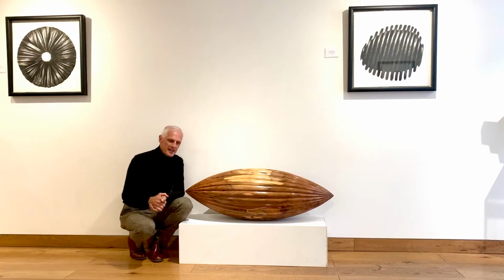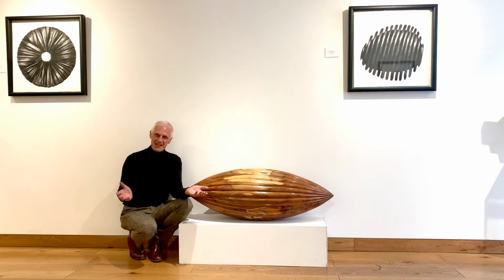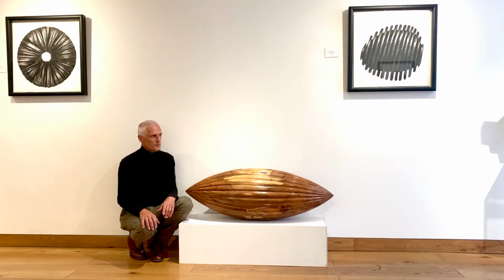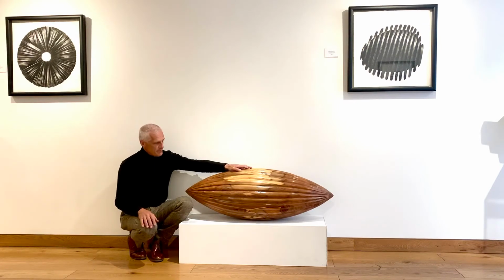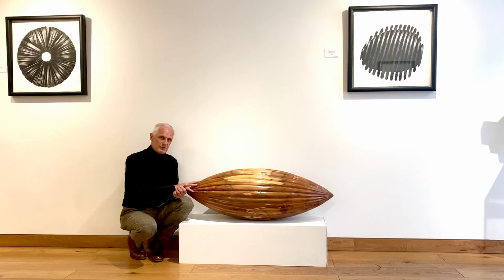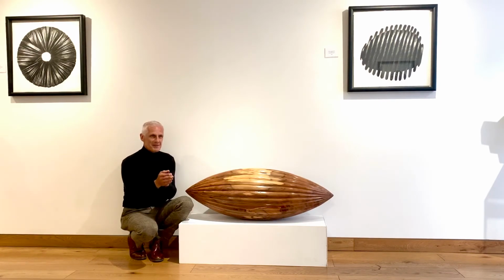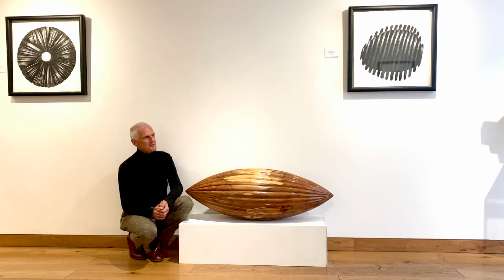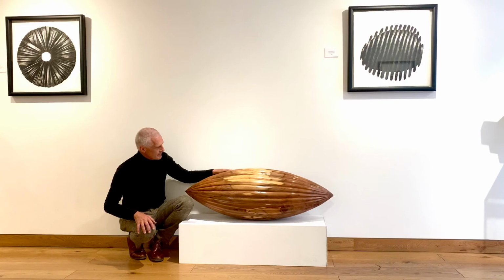Tim Pomeroy discusses his sculpture ‘Yew Pod’